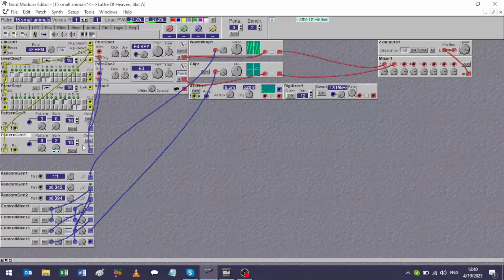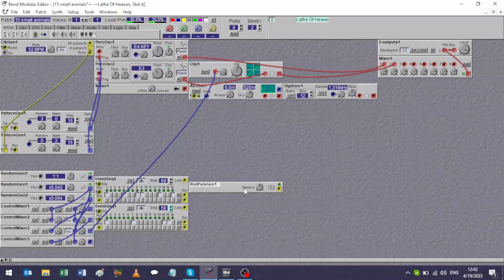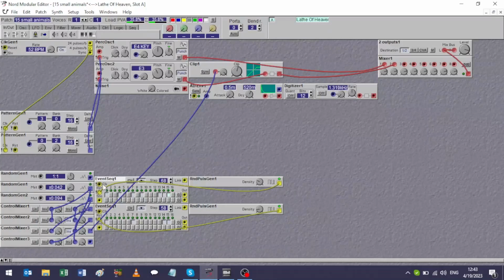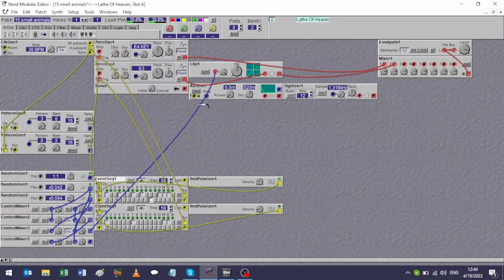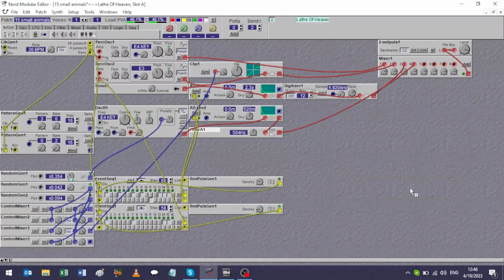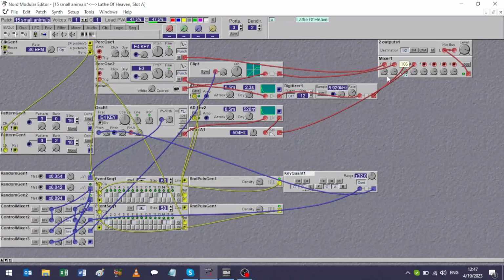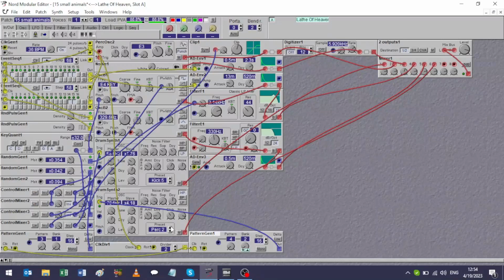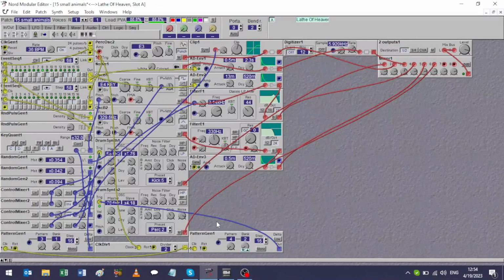Nord Micro Modular Stream 15: Templescape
The voiceover is cut off from the beginning of this stream, but the end result was very pleasing, so I tried to salvage it with a bit of the ol' text-to-speech converter. The voiceover shows up again around 6:46 or so ...